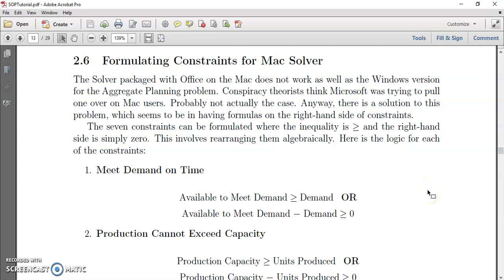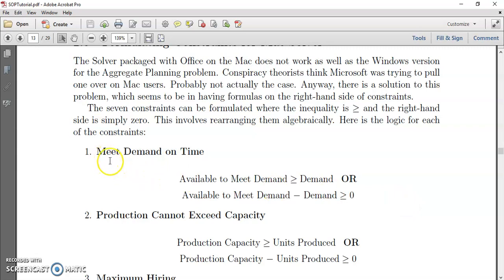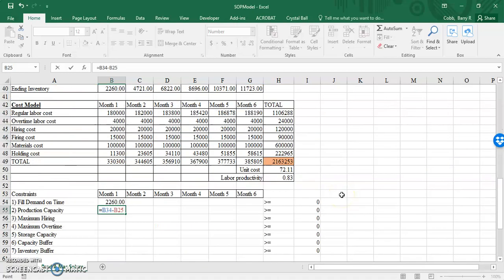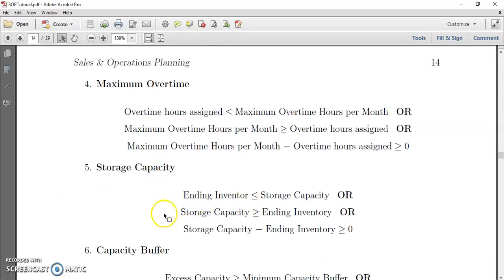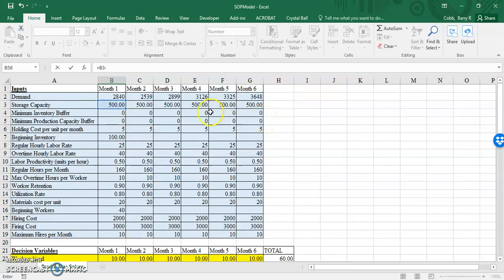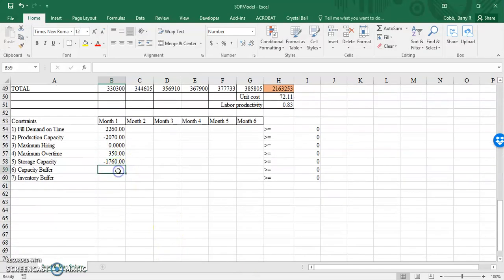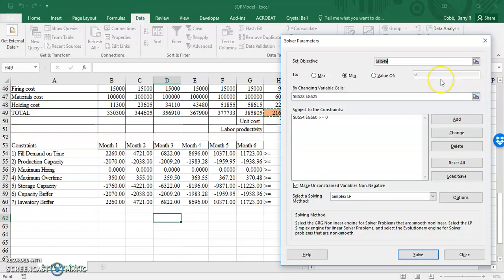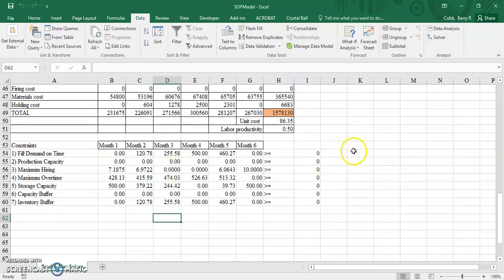SOP Alternate Constraint Formulation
This formulation works with the Mac Solver and may be preferred for Windows PCs due to the compact entry in the Solver window.